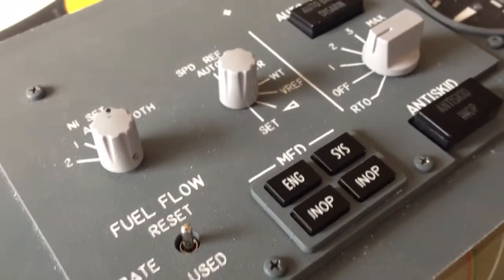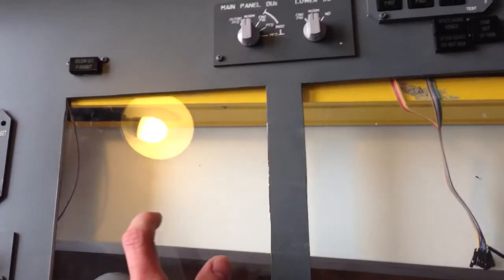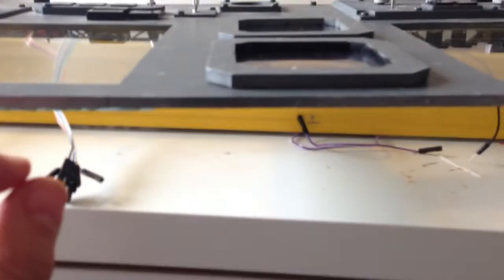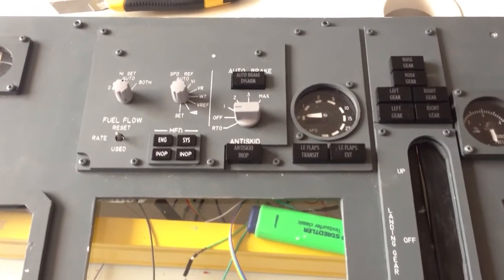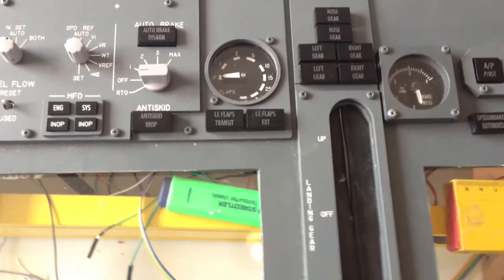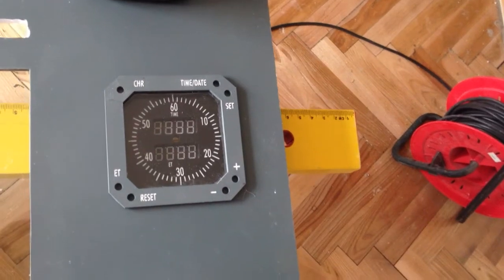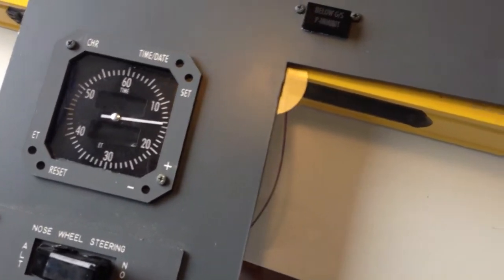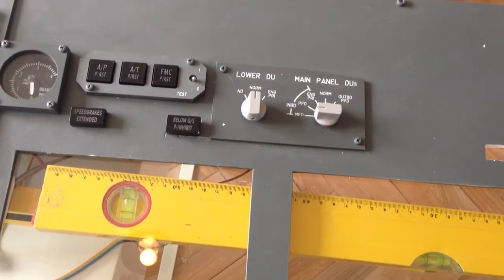MIP walkthrough - B737 Home Cockpit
The front of my Main Instrument Panel before it is mounted in my home cockpit.